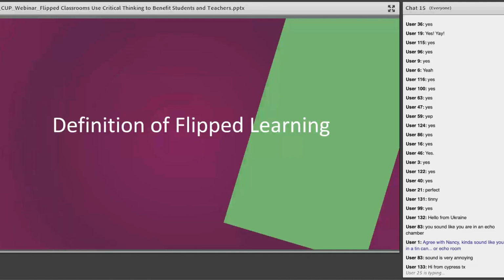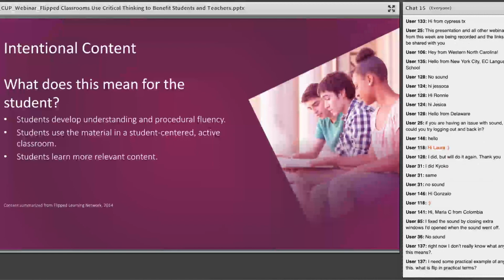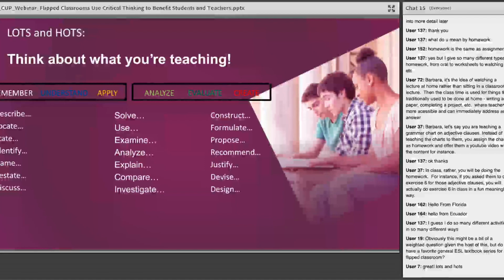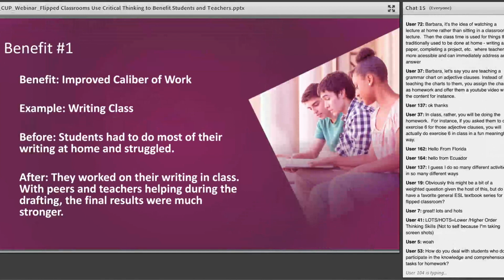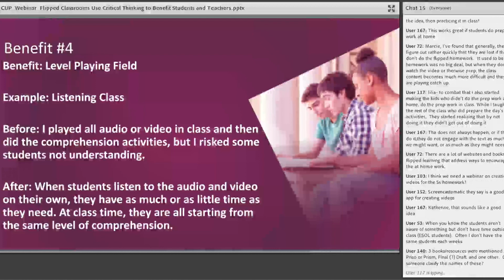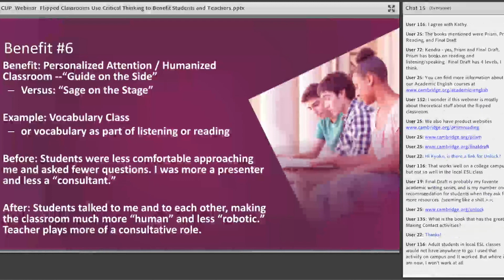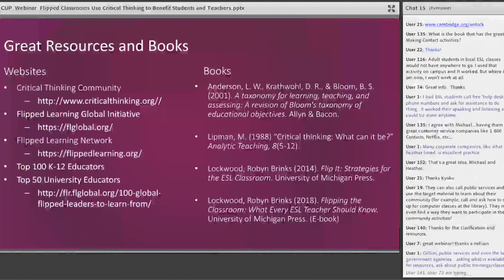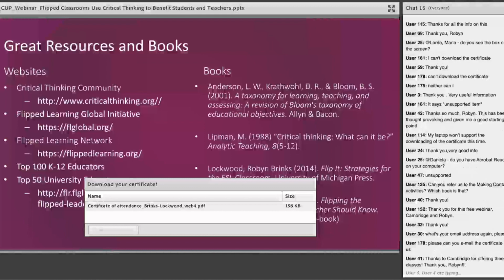Flipped classrooms use critical thinking to benefit students and teachers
Join Robyn Brinks-Lockwood as she takes a look at how flipped classrooms enhance critical thinking and ways ESL instructors can use this method in their own classrooms to benefit both teachers and students.